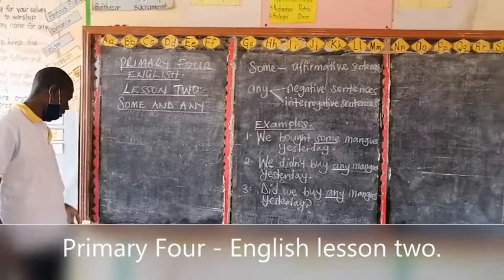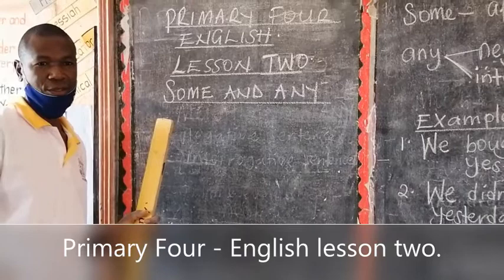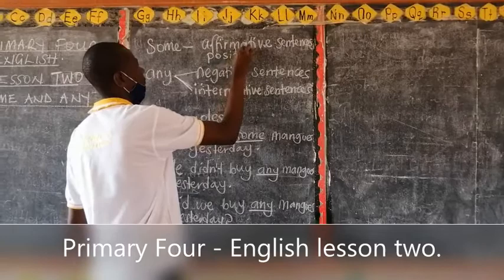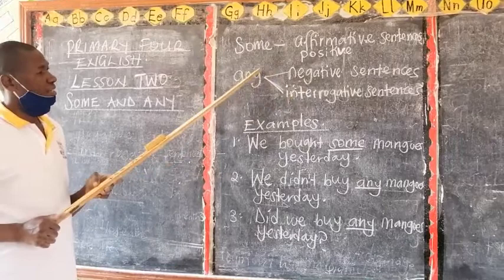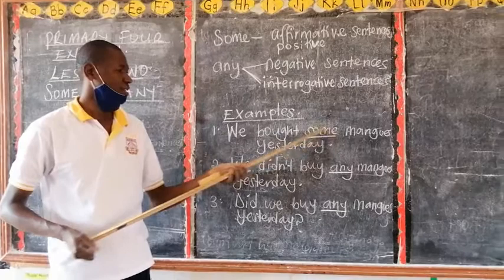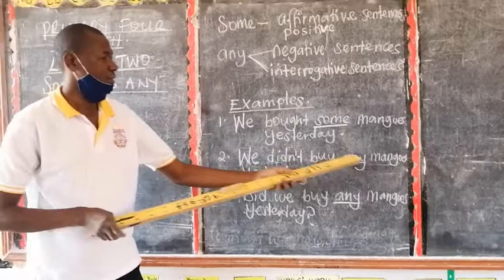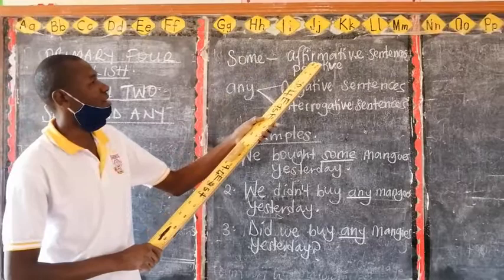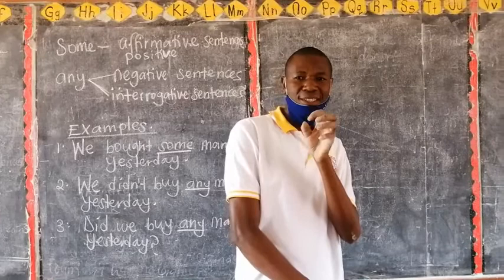Primary Four - English Lesson two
This video is an explanation of the notes given in the handout